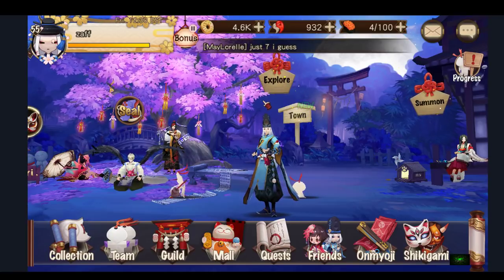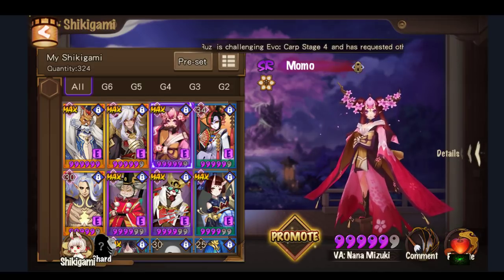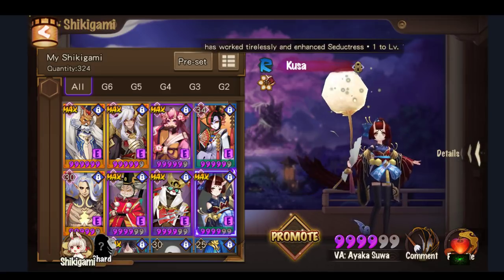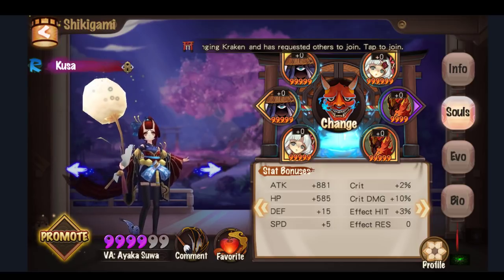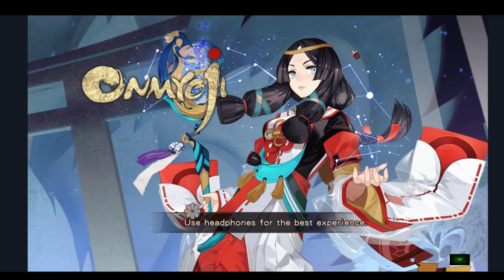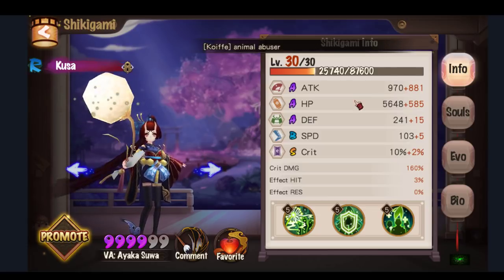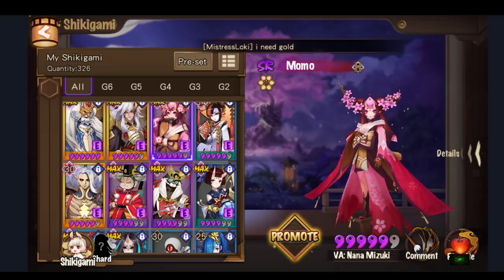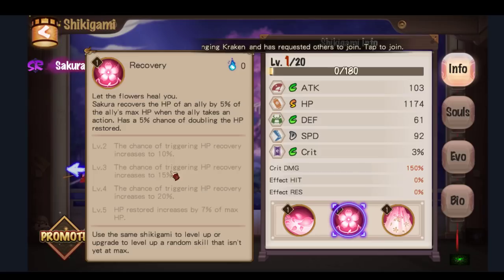Onmyoji - Popular Healers & Viable Builds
Tried my best to shorten this. I know I digressed a bit but hopefully this gives everyone a lil bit of insight into how to build these healers